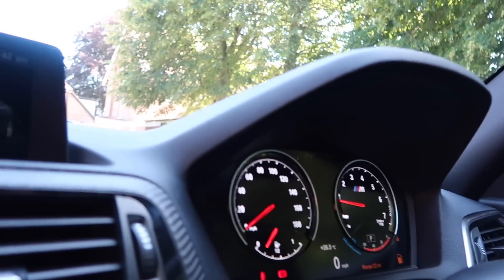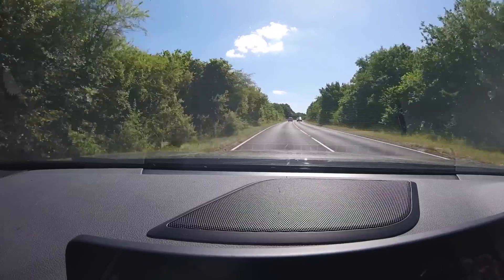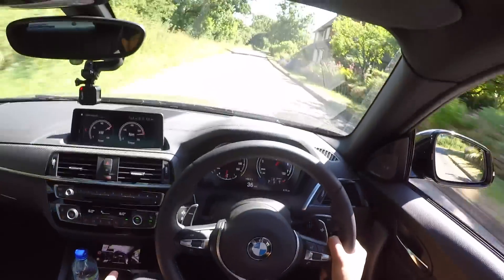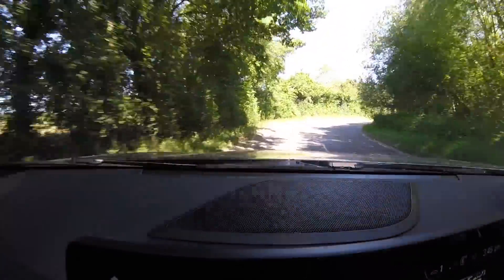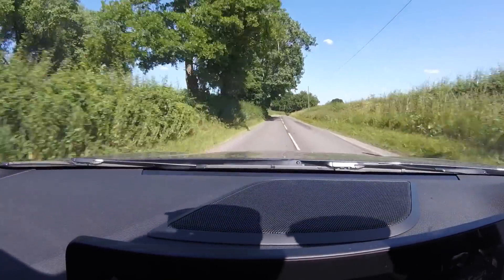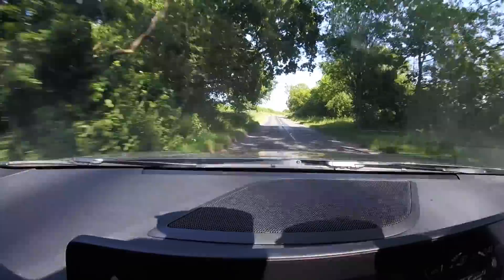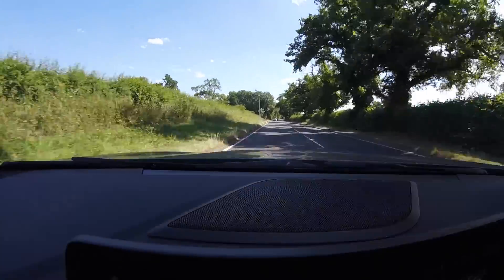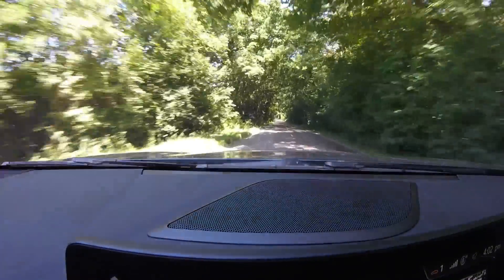FIRST DRIVE In My New 2018 BMW M2!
First proper drive in the M2, cant wait to explore this car further. Let me know what you guys think in the comments below!

Thanks
Hamza